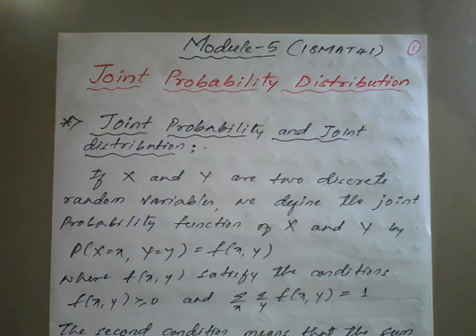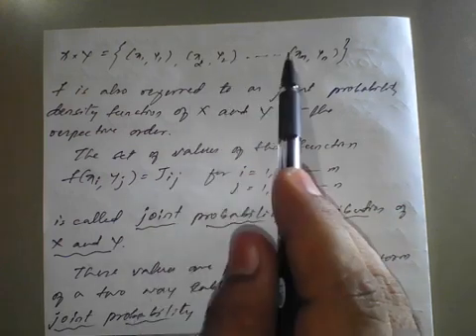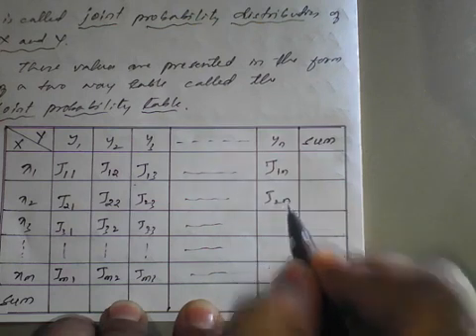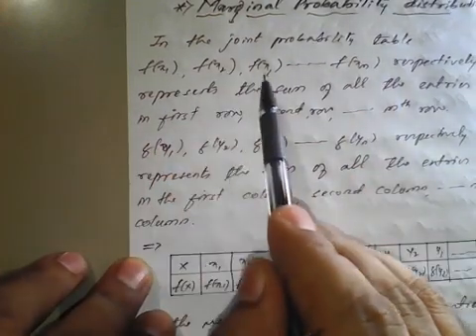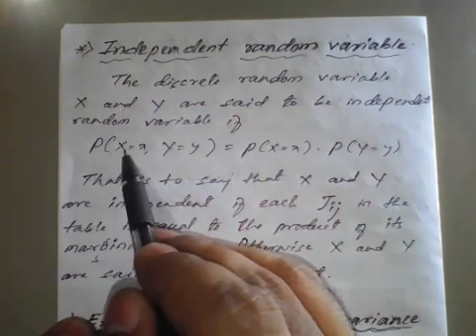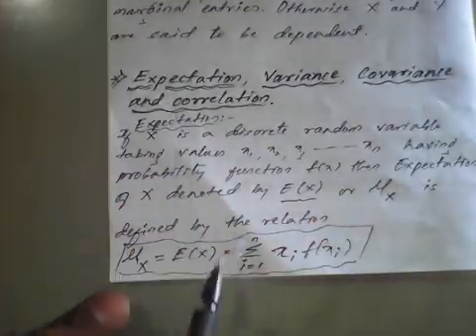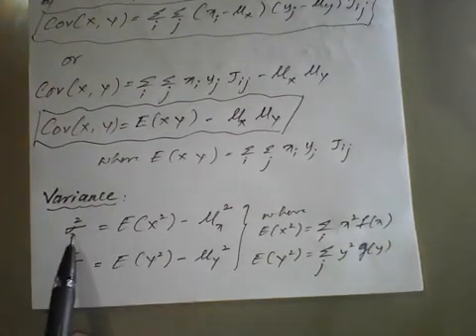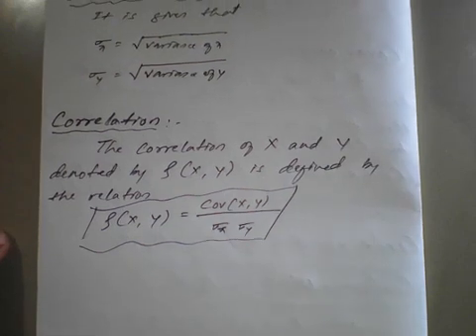Module-5 L(1) Introduction to Joint Probability Distribution by Shafiqahmed